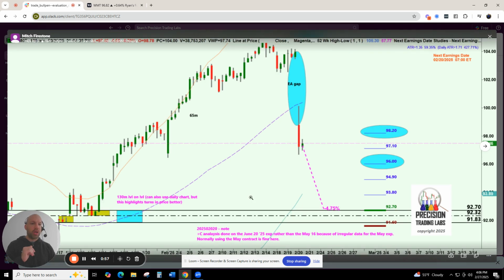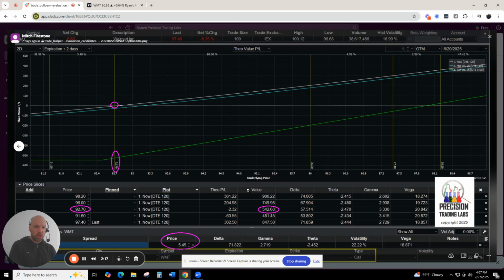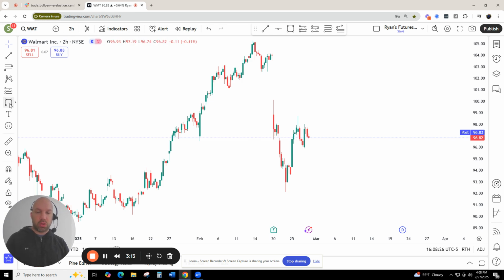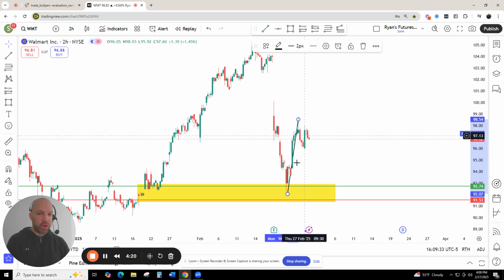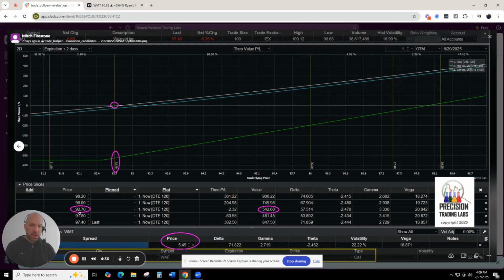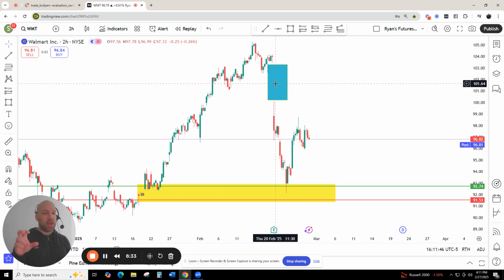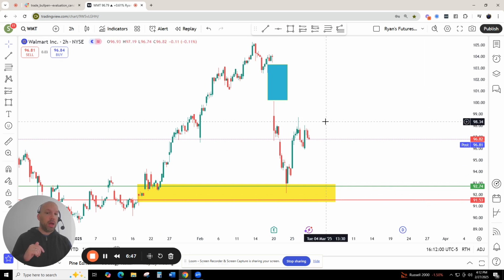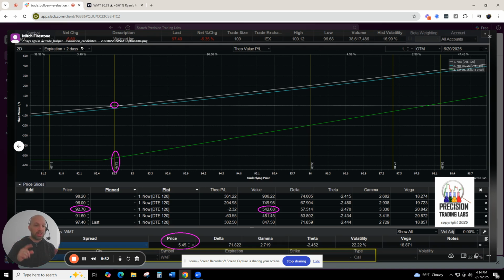📈How to Boost Your Trades: Combining Demand Zones with Gaps for Bigger Profits💰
🚀 **Want to See These Trades in Action?**
Book a **free Zoom session** with me to go over real setups in the market!

Hey traders, Ryan here from Precision Trading Labs! In this video, I  break down a real Walmart trade from our trading room!  You'll  Learn how to combine demand zones with earnings gaps to potentially turn a solid trade into a massive winner. In this video, I walk you through a trade setup, entry/exit strategies, and how to manage risk while aiming for bigger profits using options.

✔️ How to identify demand zones and combine them with gaps
✔️ Entry & exit strategy for Walmart calls
✔️ Risk management: setting stops & taking partial profits
✔️ How gaps act as magnets & influence price movement
✔️ Turning a regular trade into a **runner** for extra gains

Happy trading! 🎯